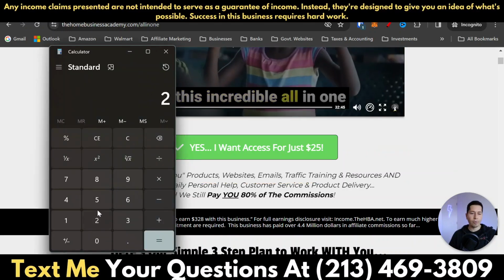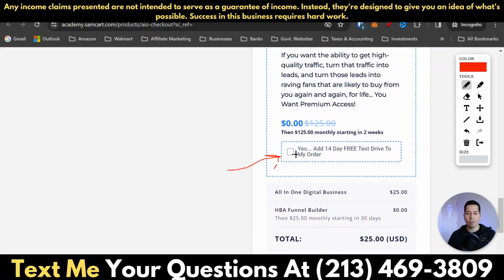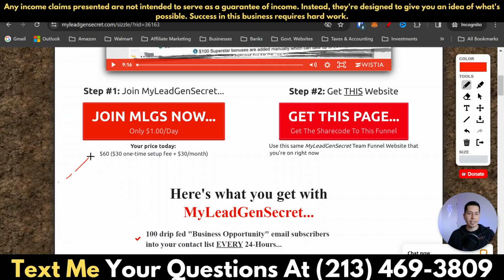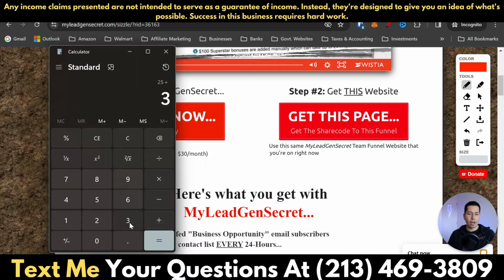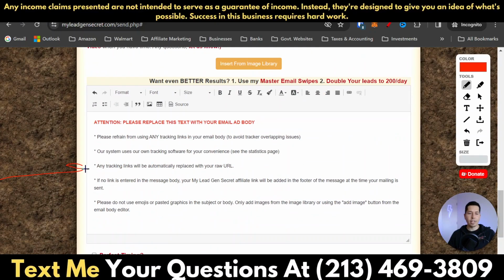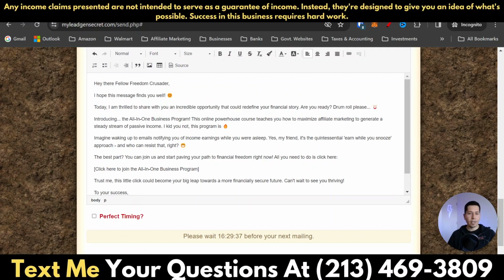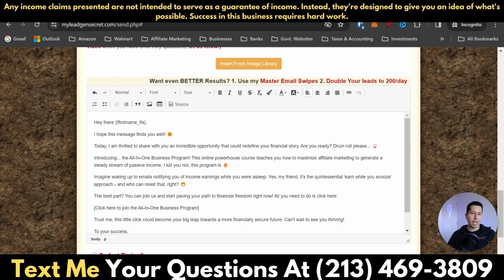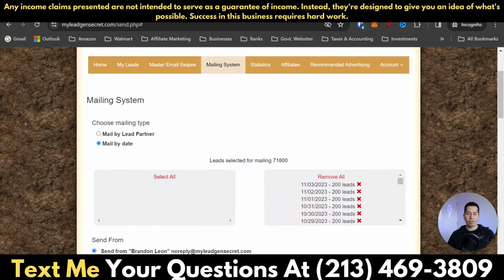How I Made $8,304 Using AI + Email Marketing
The AI tool wrote my emails for marketing and with those emails I was able to get leads into my business and generate sales. The entire process is simple and you can follow along, step by step.